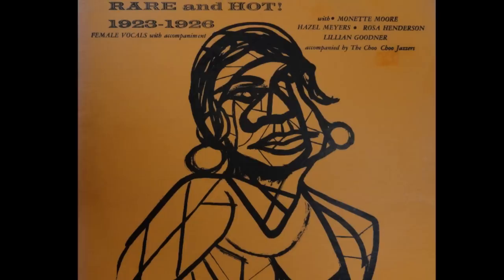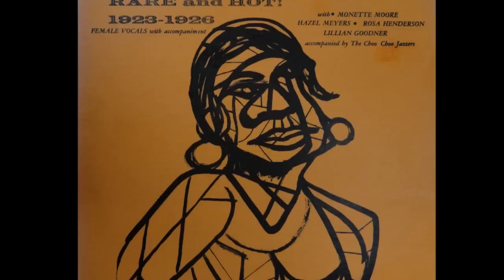Hazel Meyers - You'll Never Have No Luck By Quitting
"Rare And Hot  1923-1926" A dollar bin find. Hazel Meyers  with The Choo Choo Jazzers